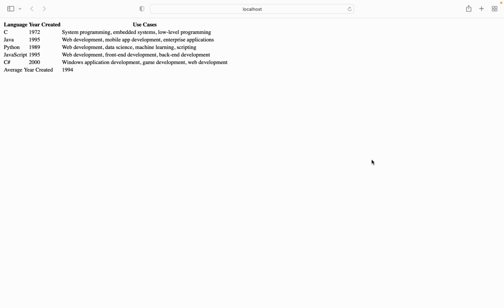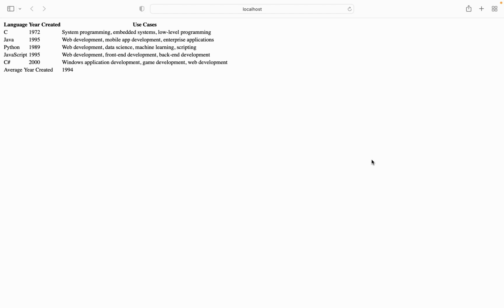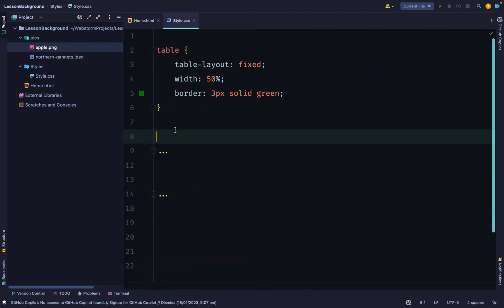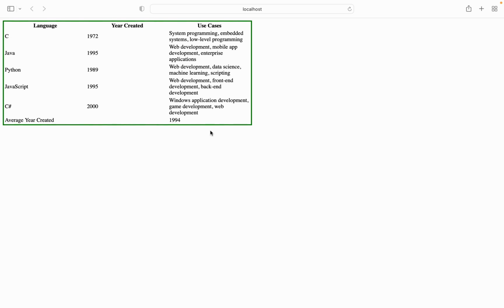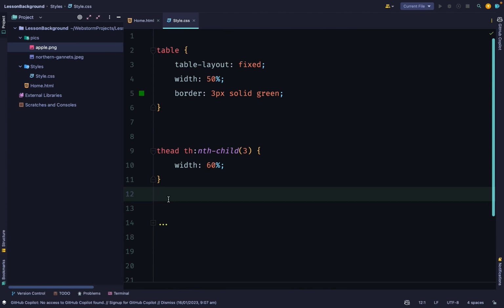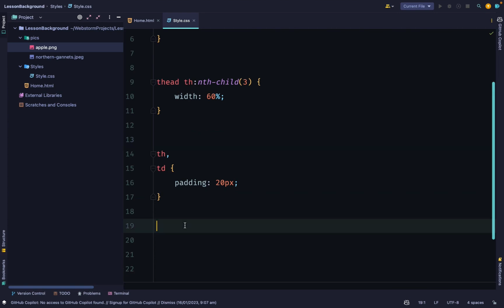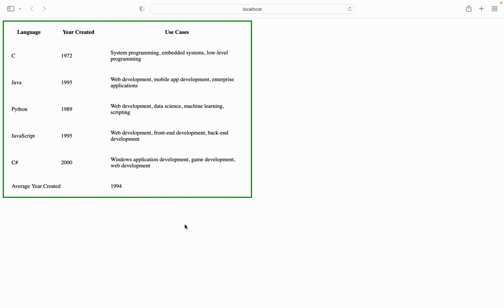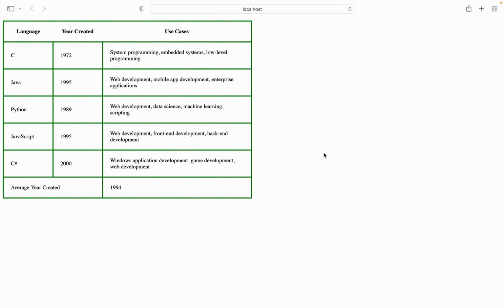#139 Intro To Table Styling - The Web Dev's Toolkit: HTML, CSS, and JavaScript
In this tutorial, we’ll be introducing Table Styling in CSS, where you’ll learn how to transform plain HTML tables into visually appealing and well-structured components. Tables are often used to display data, but without proper styling, they can look cluttered and difficult to read. We’ll guide you through various CSS properties for enhancing table appearance, including how to style borders, padding, text alignment, hover effects, and striped rows for better readability.

You’ll also discover how to control the width and height of table columns and rows, manage table responsiveness, and add advanced features like alternating row colors and sticky headers. By the end of this video, you’ll have the skills to create clean, professional-looking tables that work well on both desktop and mobile devices.